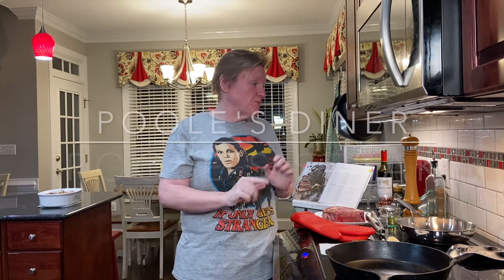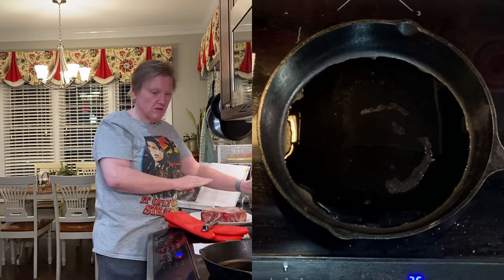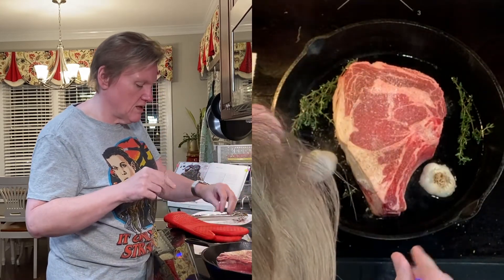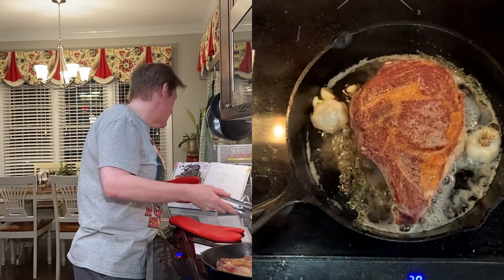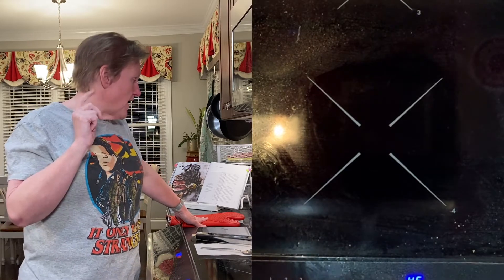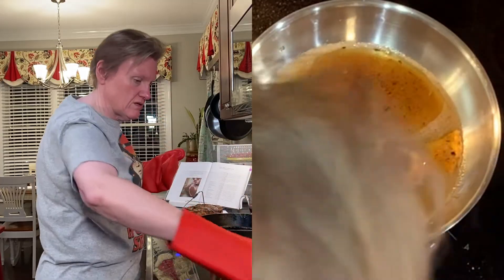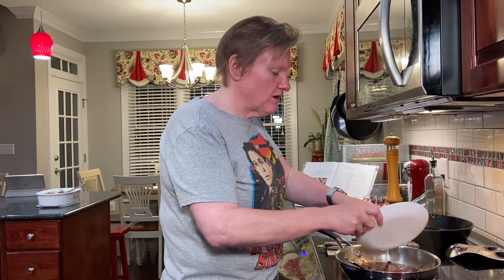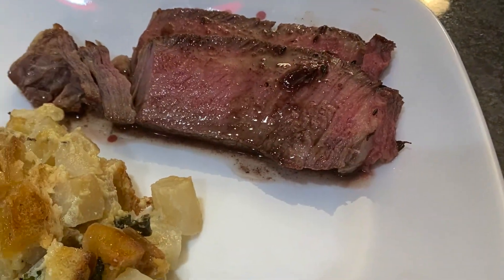Poole's Steak | Poole's Diner | EASY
This is a butter-basted steak recipe, which I'd never actually done before. Let's see how I did...

I can't find the actual recipe anywhere, but it's a very forgiving recipe with regards to amounts, and the time really depends on how you like your steak, and how thick it is.

The nutrition details on this are highly dependent on the type and size of steak you choose.